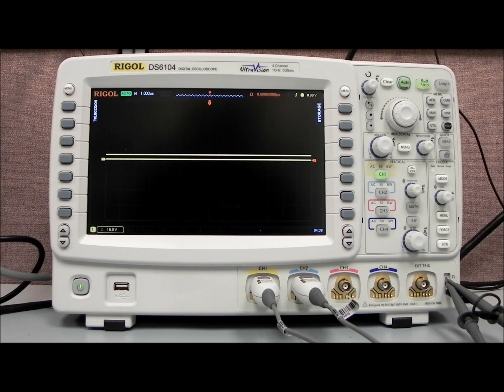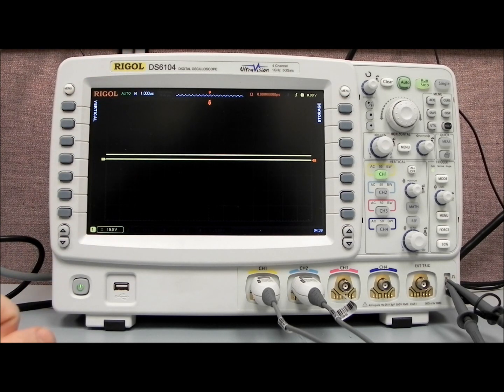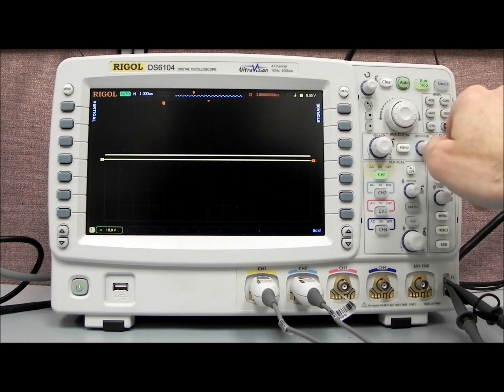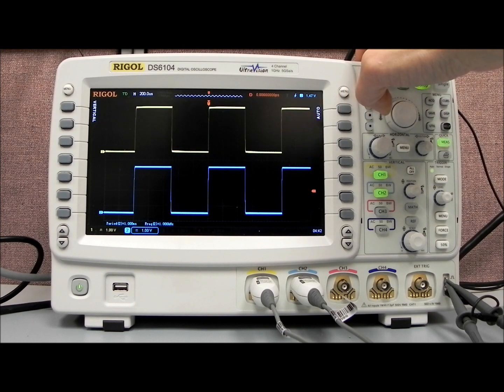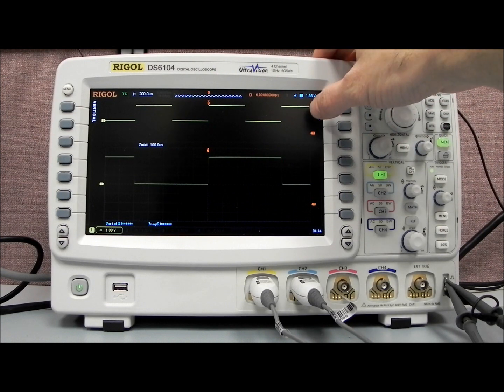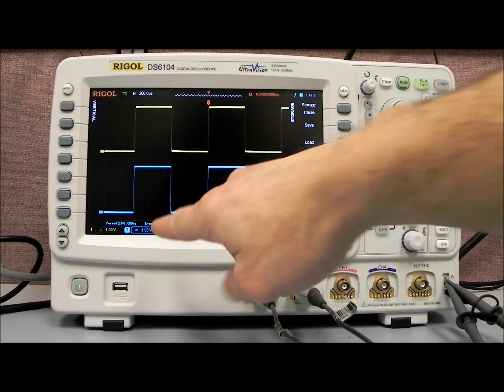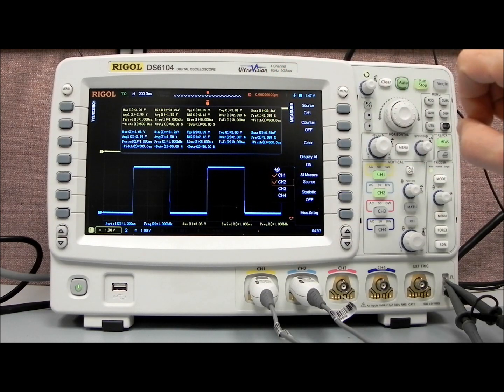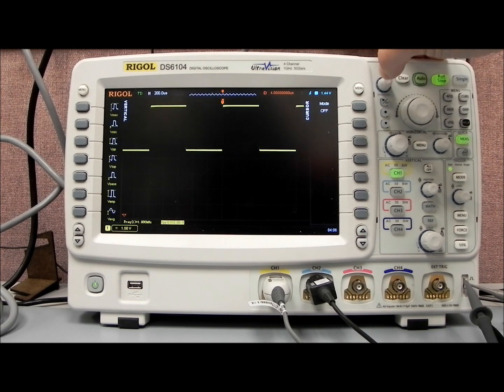RIGOL's DS6000 series Digital Oscilloscopes Part 1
The 6000 Series Digital Oscilloscopes have 600 MHz to 1 GHz of Bandwidth. Detecting high speed signals and device characteristics including ESD, digital video, and differential signals (using an differential probe accessory)  is now easier than ever with our most advanced digital oscilloscope platform. With 5 GSa/sec sampling, up to 180,000 waveforms per second and 140 Mpts of memory the 6000 Series demonstrates the ultimate capabilities of our UltraVision technology which is available throughout out latest generation of oscilloscopes.